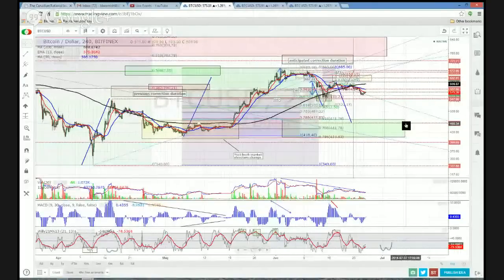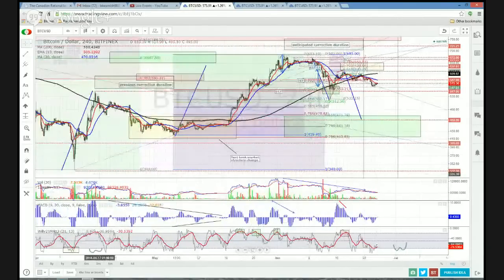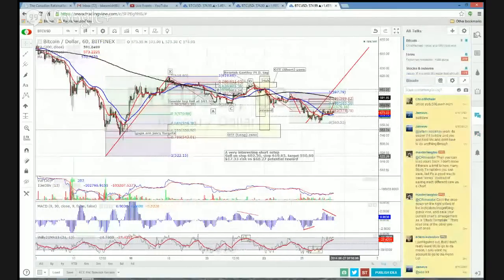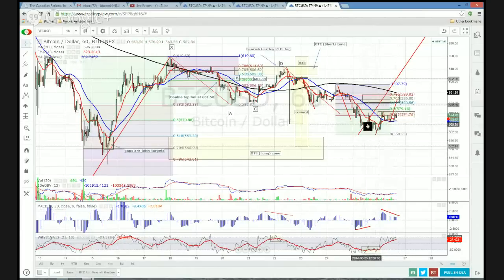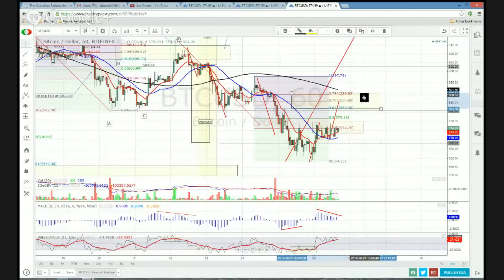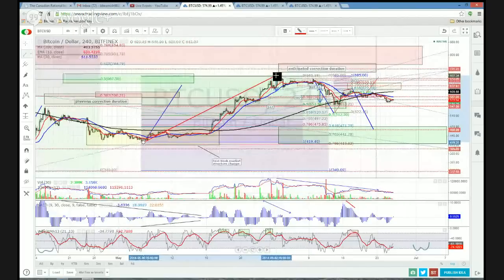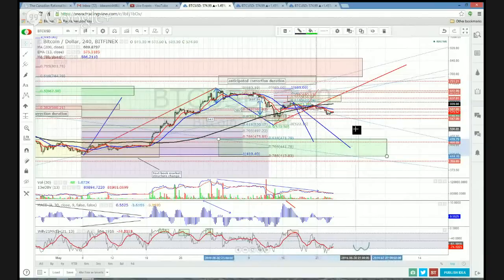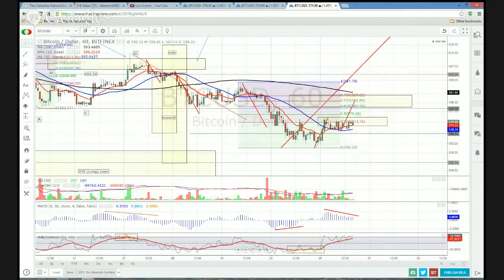Bitcoin Summary 062614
Bitcoin summary for 062614. Silk road auction dead ahead. Price has hit 2:1 r/r on Gartley short. Now waiting for next/new setup.